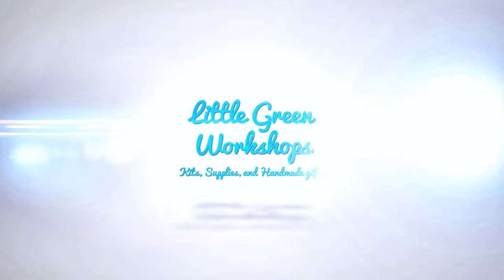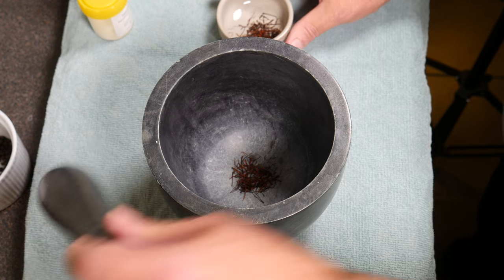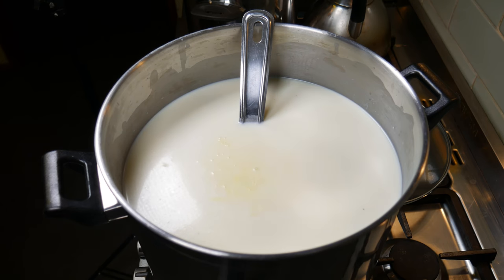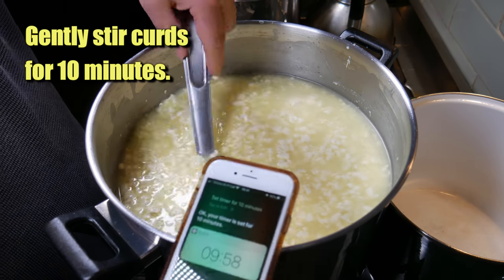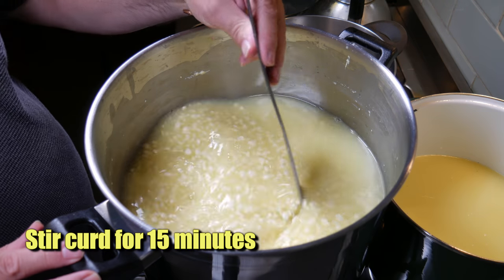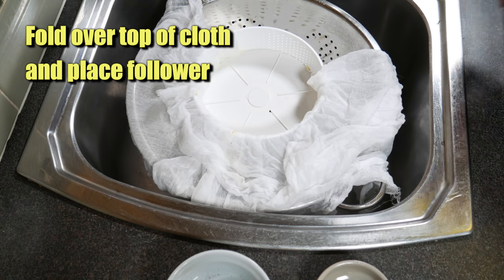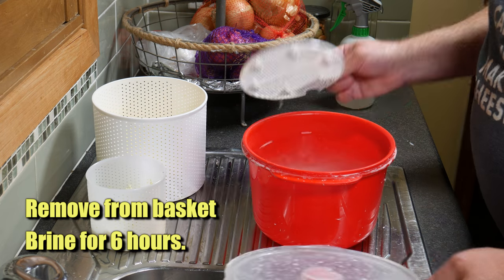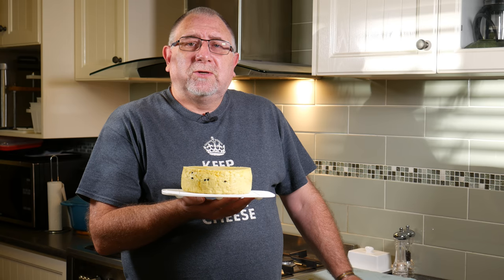Making Saffron Infused Cheese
This is a variation of Sicilian sheep milk cheese, using the aromatics and intense colour of saffron, along with the heat of whole black peppercorns. However, in this version we make it using cow milk. It has a short ageing time.  Taste test in 3 months!